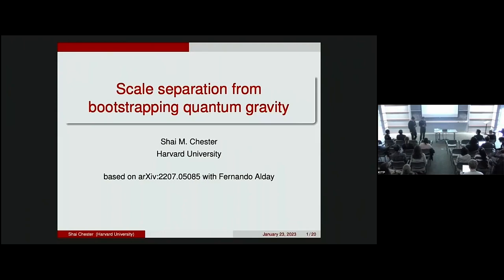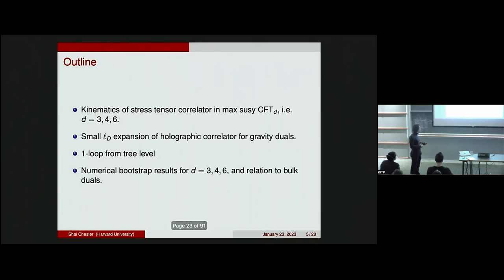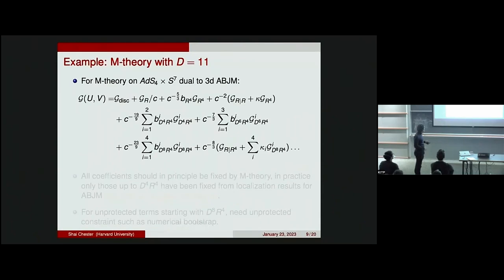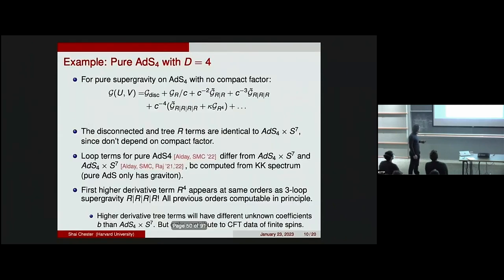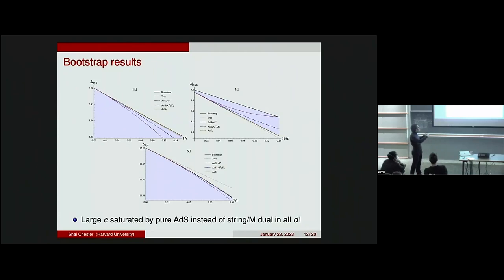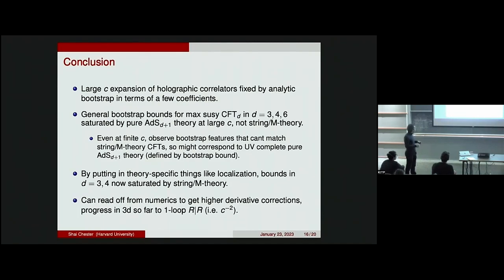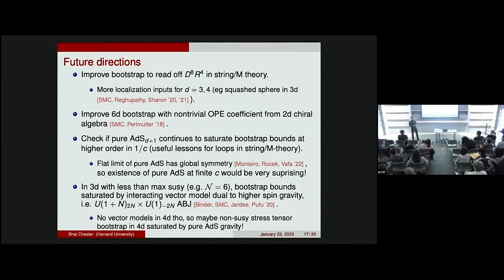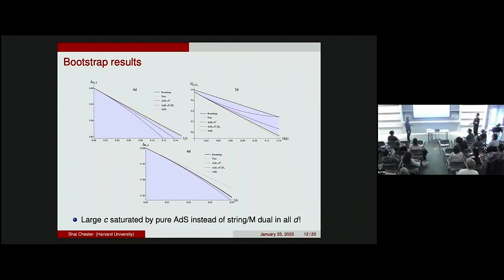Scale Separation and the Conformal Bootstrap ▸ Shai Chester (Harvard)